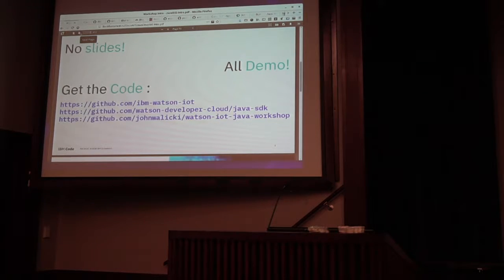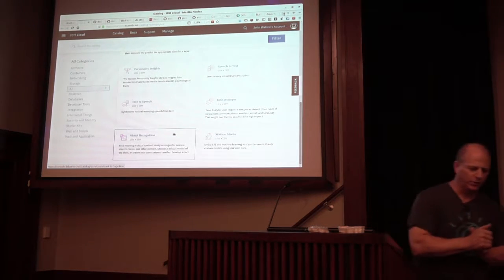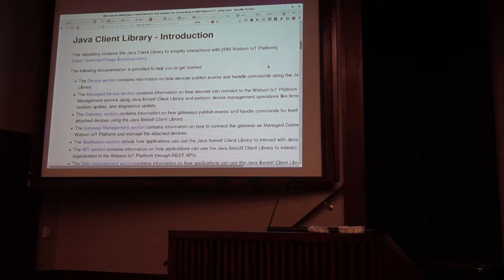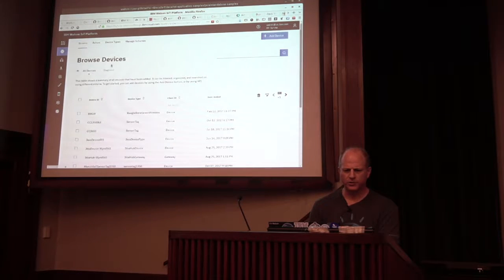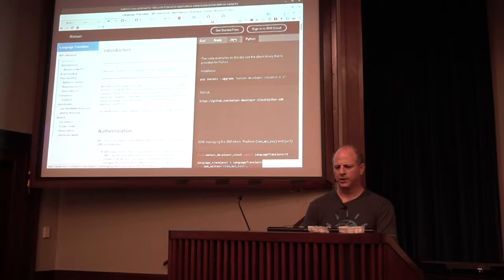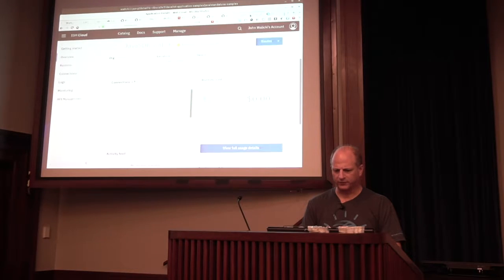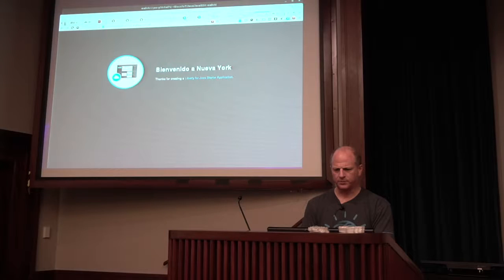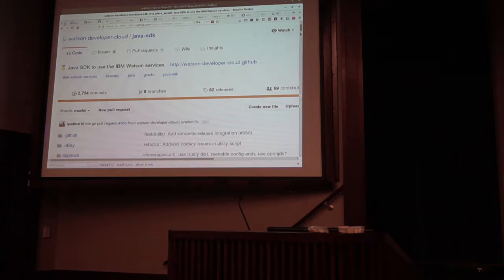NYJavaSIG John Walicki - COGNITIVE APPS FOR IOT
Sales of semiconductor chips are up indicating the IoT era has started in earnest. After a few years of building momentum coupled with innovations in cloud infrastructure and developer APIs for machine learning, IoT is growing rapidly. At last year's Mobile Congress conference where you can get an idea of the near-term future, smartphones no longer provided the central theme. Everyone's focus was on network-connected devices for all types of intelligent applications.

Join John Walicki, IBM Watson Developer Advocate, for an introduction to working examples of IBM Watson’s cognitive APIs for the Java Platform. Learn how to leverage Watson Developer Cloud SDK for Java to access the Watson APIs and how you can use these services in your enterprise applications. We will also drill down into the Watson IoT platform and demonstrate cool demos to inspire you to create your own cognitive applications.